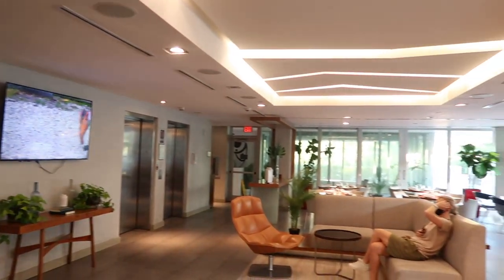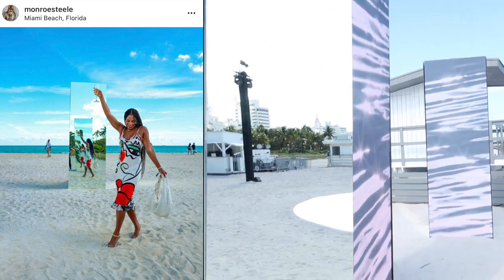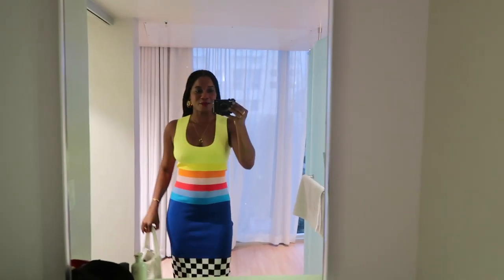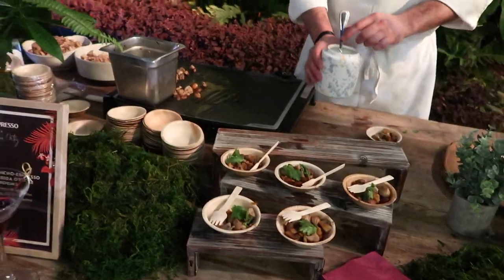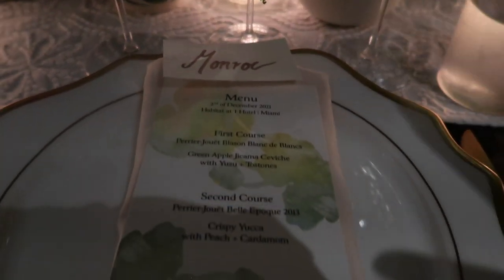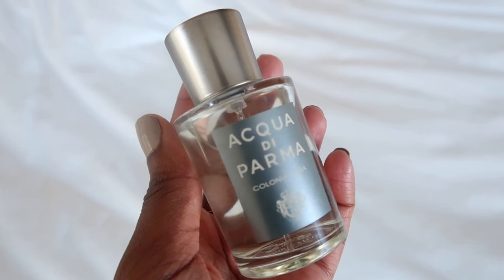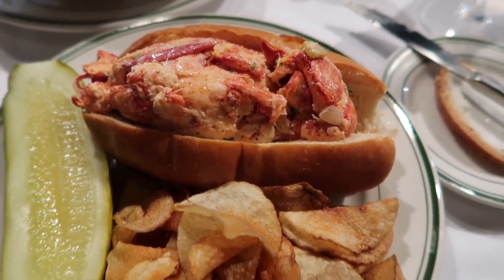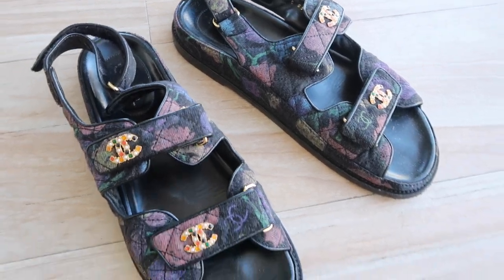🌴 WEEKLY VLOG! LETS GO TO ART BASEL IN MIAMI BEACH 🌴 | MONROE STEELE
In this weekly vlog I'm taking you all to Art Basel in Miami with me! We are going to tons of events and parties and of course I'm showing you all of the cool art! DETAILS BELOW

Desigual Dress SOLD OUT

Simonett Denim Skirt (SOLD OUT)